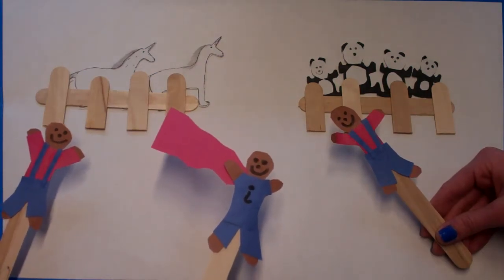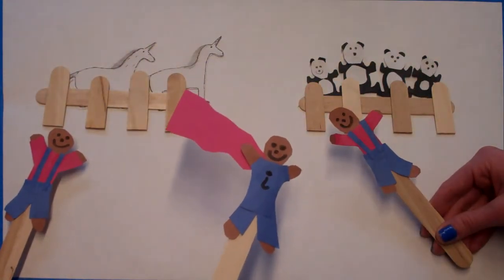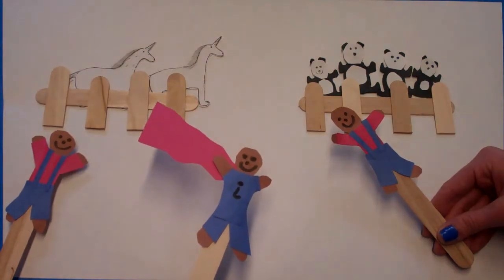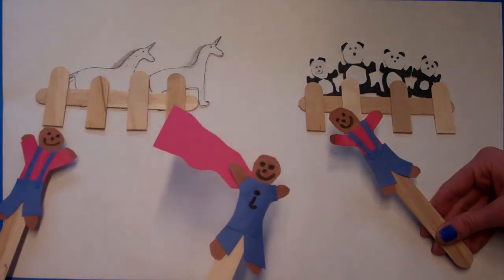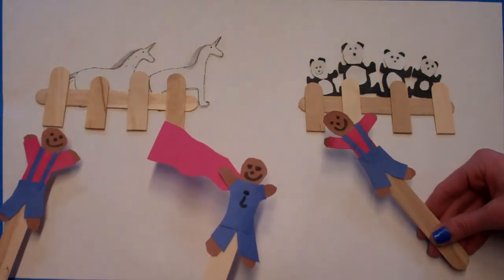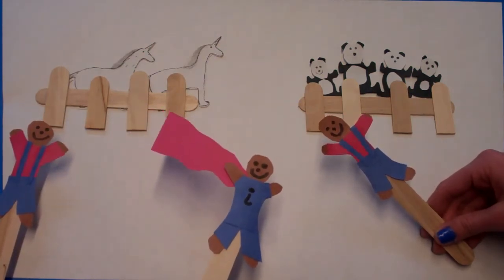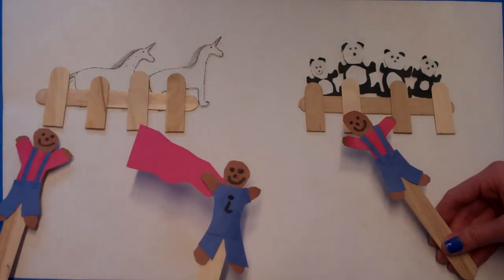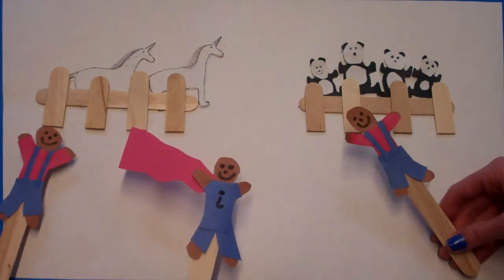RHS Pre-Calculus Presents The Complex Animal Farm.MP4